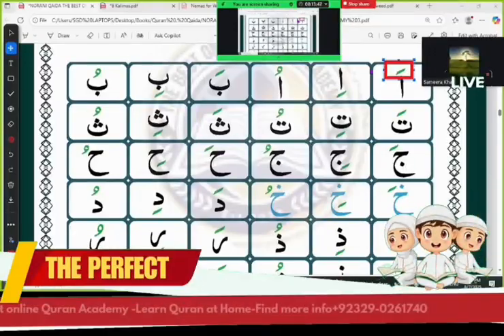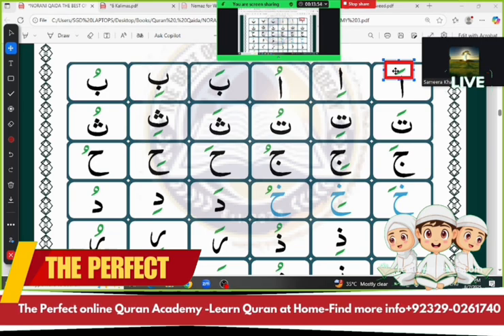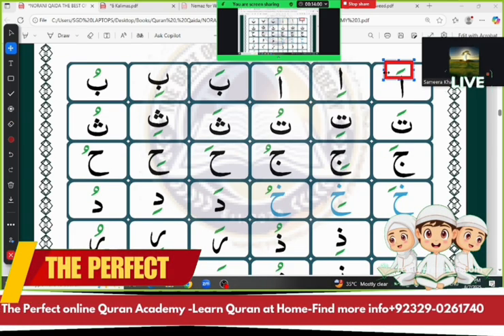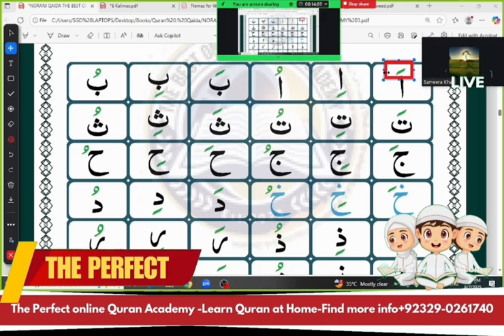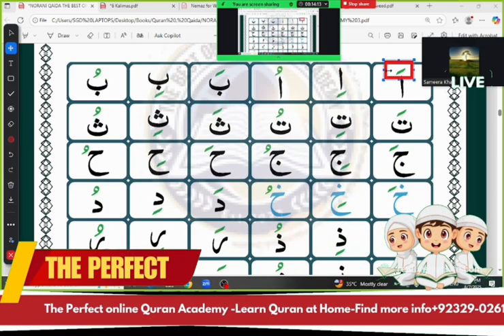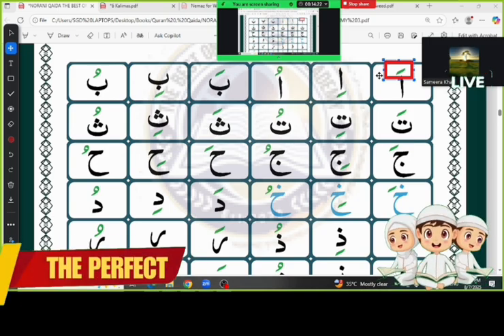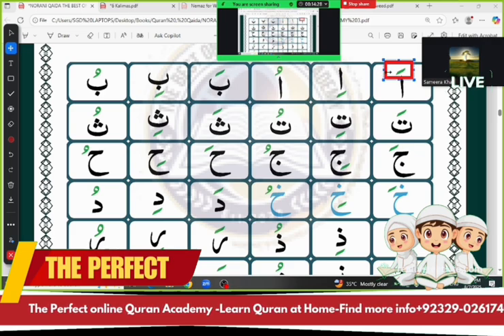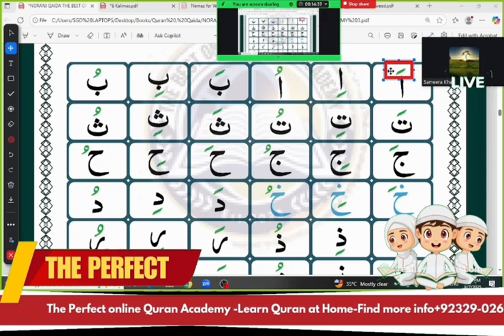𝗟𝗲𝗮𝗿𝗻 𝗙𝗮𝘁𝗵𝗮𝗵 Zabr | 𝗕𝗮𝘀𝗶𝗰 𝗧𝗮𝗷𝘄𝗲𝗲𝗱 𝗟𝗲𝘀𝘀𝗼𝗻 𝗳𝗼𝗿 𝗞𝗶𝗱𝘀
In this basic Tajweed lesson, children will learn how to read and pronounce Fathah correctly in the Holy Quran. We explain the sound clearly and practice step by step so kids can improve their fluency and confidence in recitation. Our goal is to make Tajweed simple, easy, and enjoyable for young learners.
We focus on strong foundations to help students read the Quran correctly from the beginning.
📖 Learn Quran with proper Tajweed